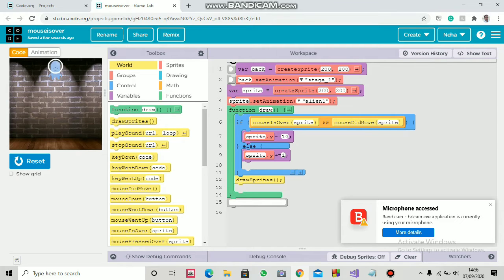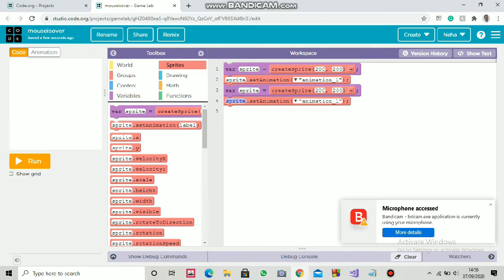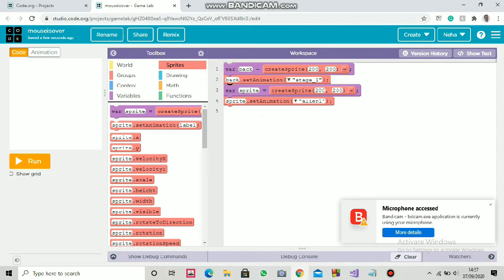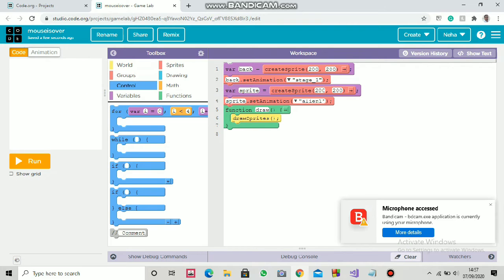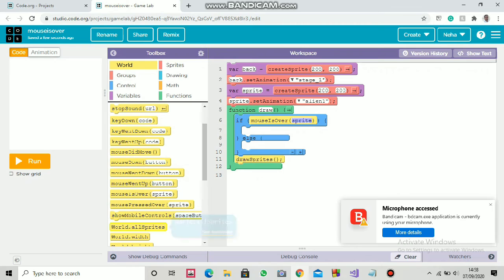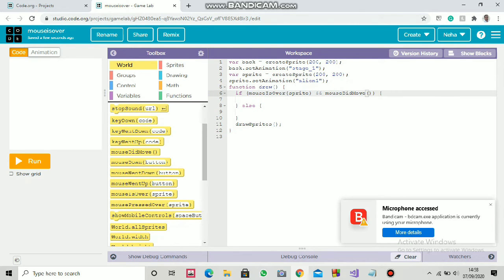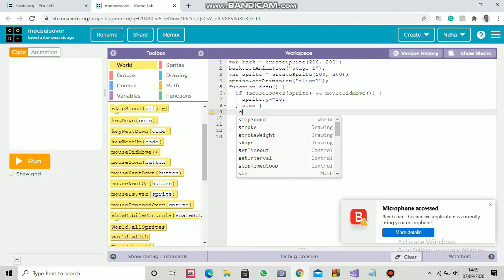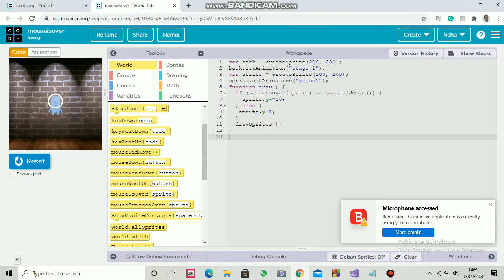How to make app with Sprite in play lab (code. Org) ep 2